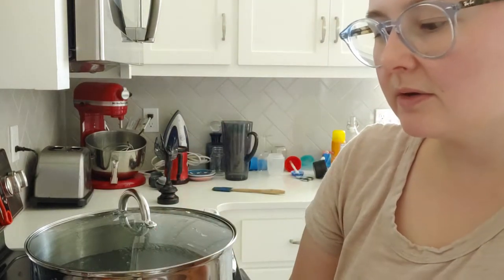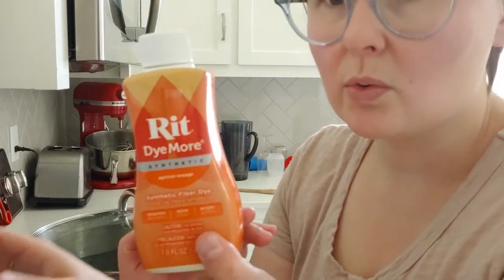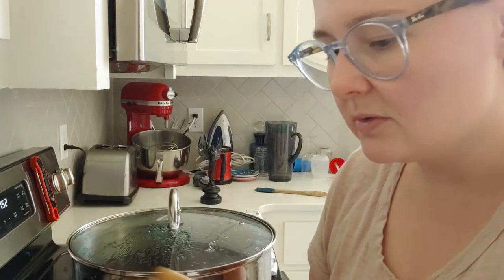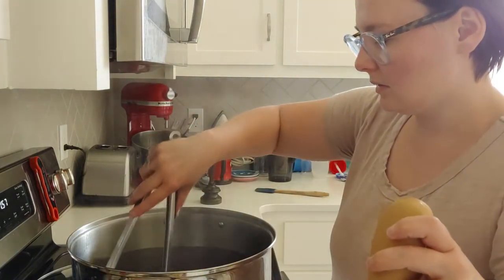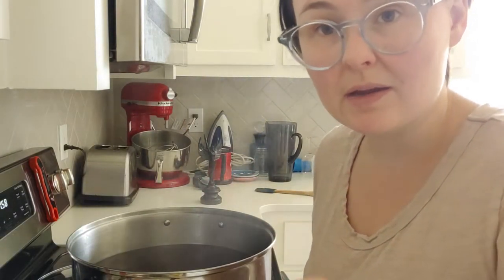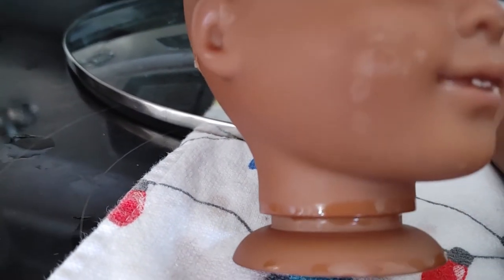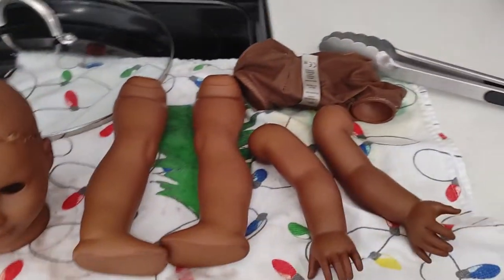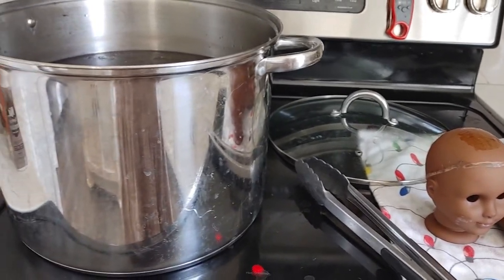Dyeing a Marie Grace Mold part 2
In this video I show the process I use for dying dolls. I followed a recipe for skin colors on Rit's website